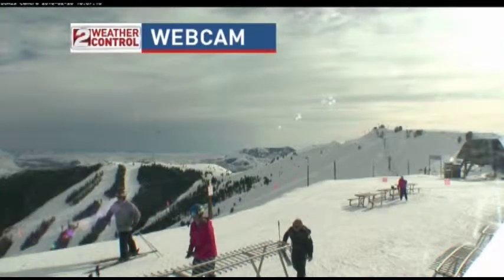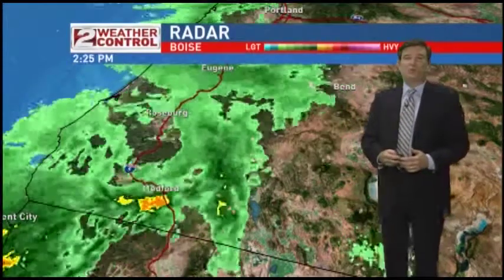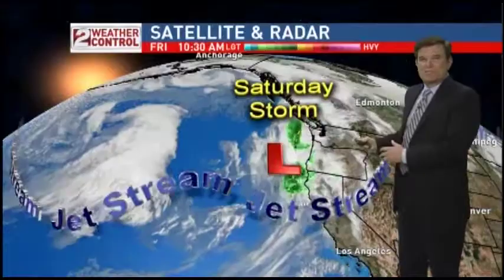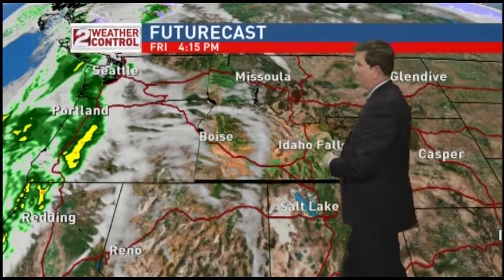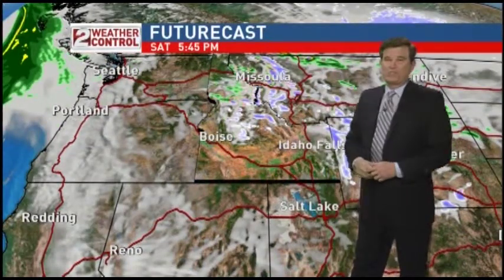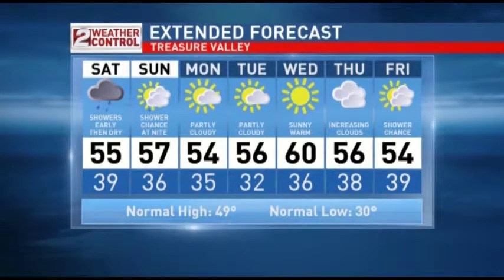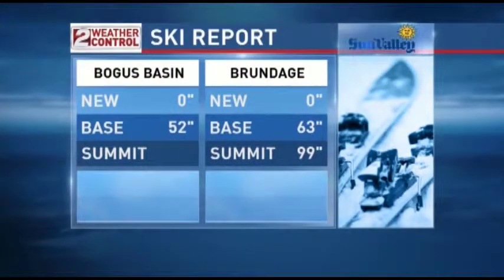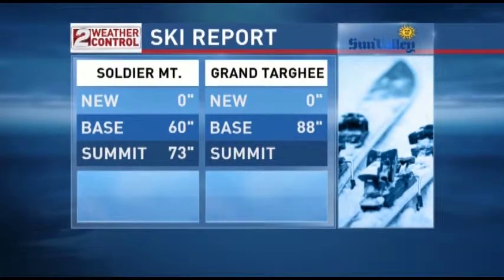Idaho Late Afternoon Weather Feb 26